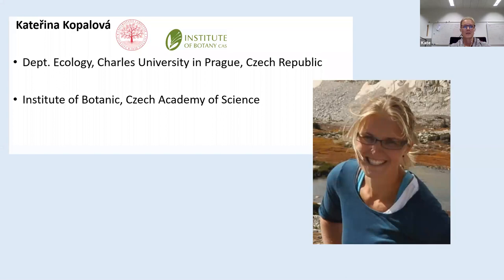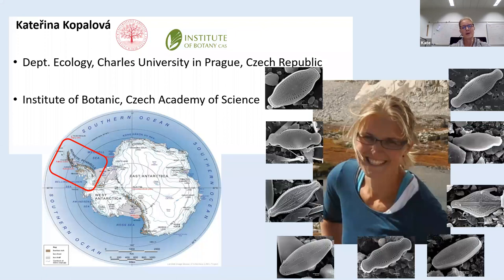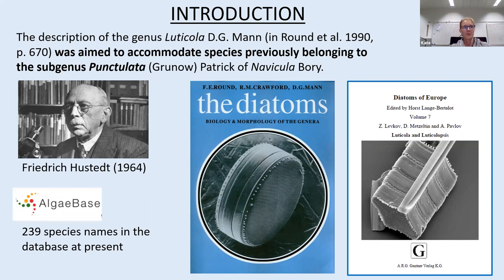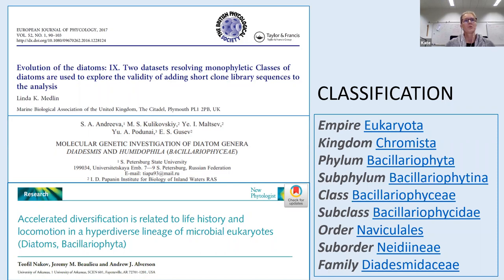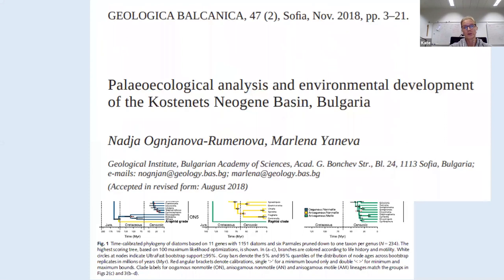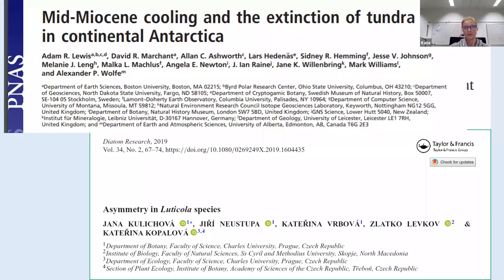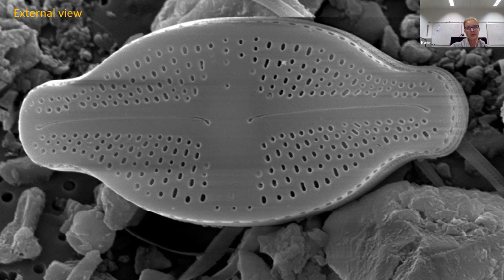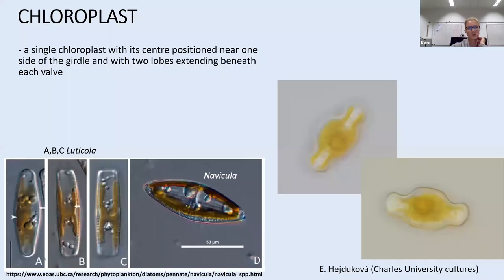2020-11-10 - Diatom Web Academy 17 - The genus Luticola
The diatom genus Luticola D.G.Mann is composed of mostly small, yet easily diagnosed, taxa. The genus is characterized by uniseriate striae composed of rounded to transapically elongate areolae covered internally by perforated hymenes, an isolated pore in the central area, a longitudinal canal positioned within the valve wall, and a simple filiform raphe with variable raphe ends. A recent treatment of the genus based on the monograph written by Levkov et al. (2013) and recent scientific papers consider around 240 species from many parts of the world. The talk will present general morphological characteristics of the genus and discuss its current state of knowledge including its diversity and biogeography in the Antarctic region.